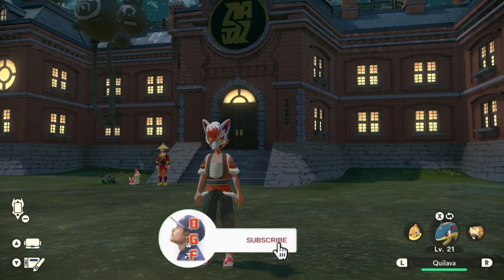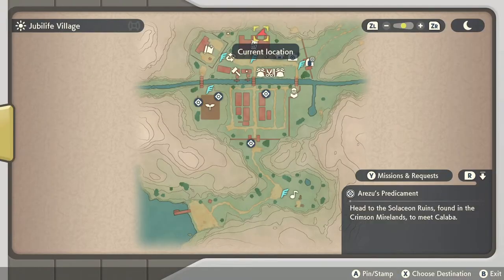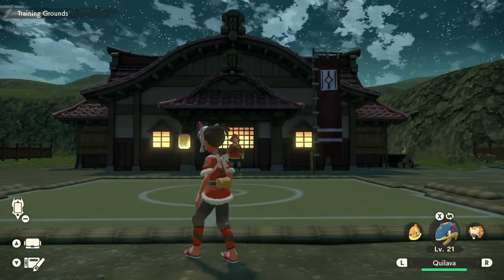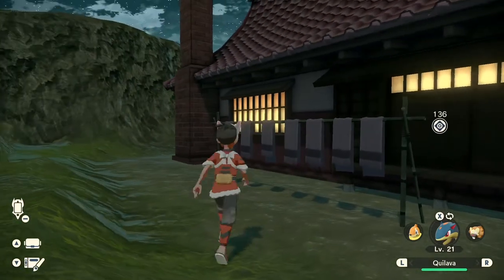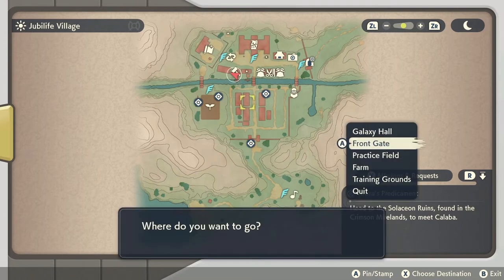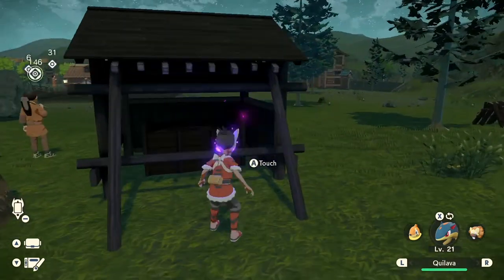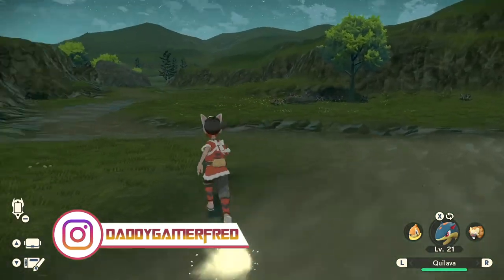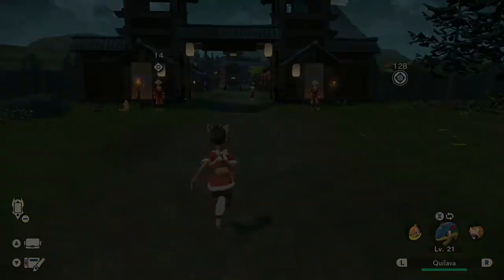All 7 Jubilife Village Spiritomb Wisp Locations in Pokémon Legends: Arceus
Chapters:
00:00 Intro

Nintendo Switch Friend Code : SW- 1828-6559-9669
PSN : DaddyGamerFred
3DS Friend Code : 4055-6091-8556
Pokèmon G0 Trainer Code : 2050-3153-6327